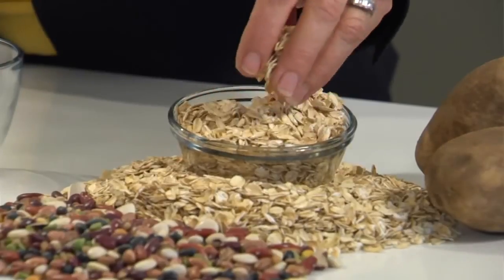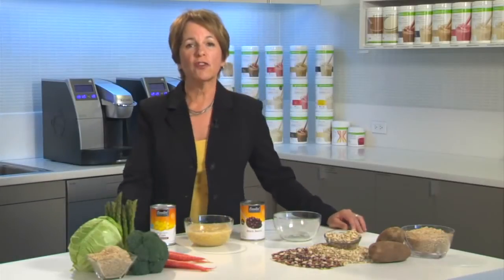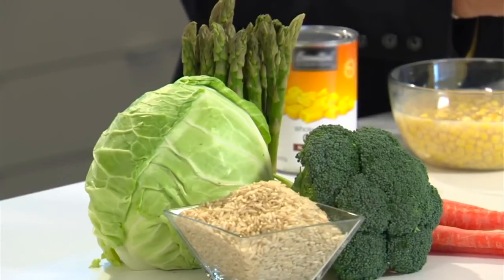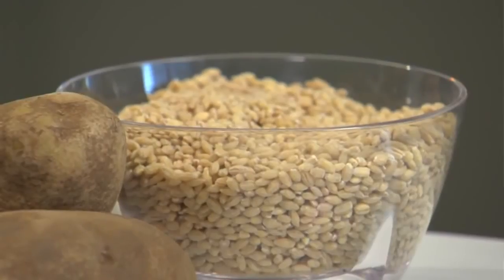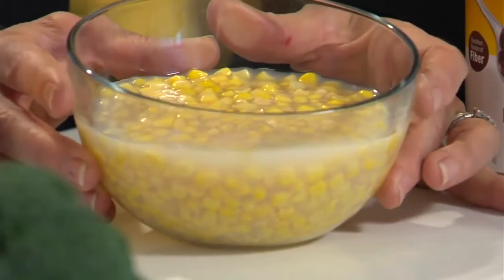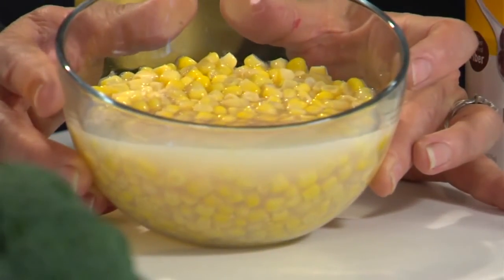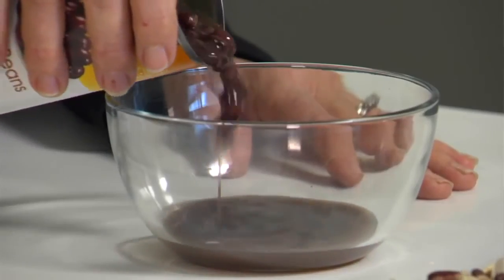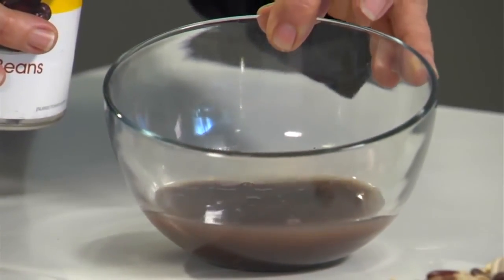What is Soluble & insoluble Fiber - reduce-weight.in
What is Soluble & Insoluble Fiber
Most of us don't eat as much fiber as we should, which is too bad since it offers so many benefits.

Fiber, of course, helps move the digestive process along.

High fiber foods are also filling, and fiber supports the growth of friendly bacteria in your digestive tract

reduce-weight.in